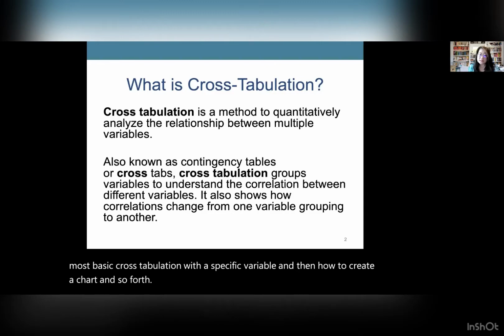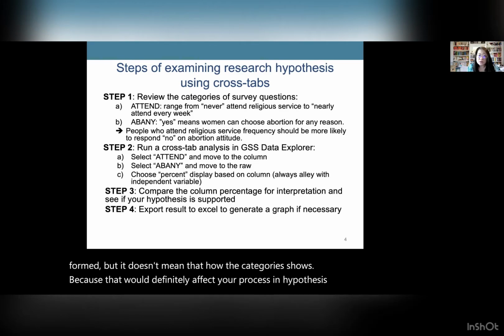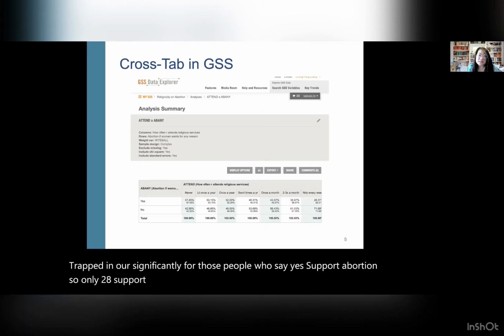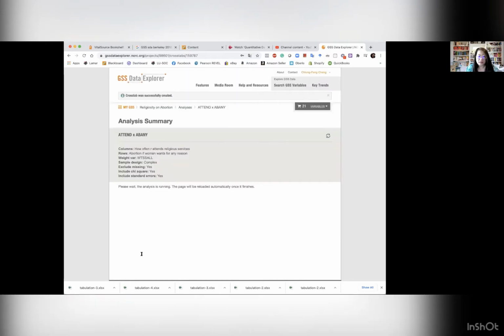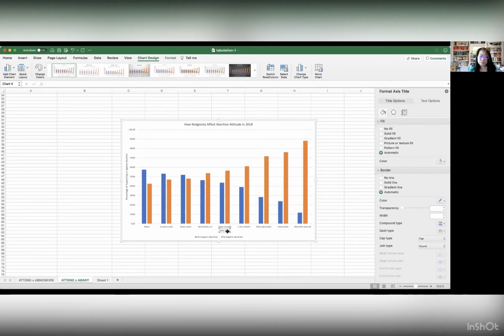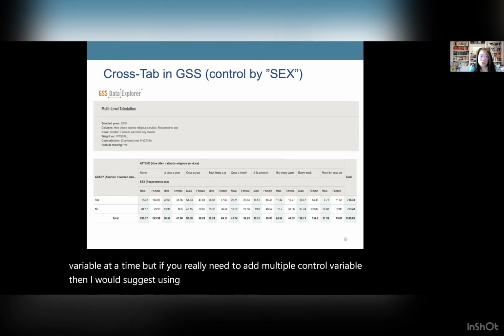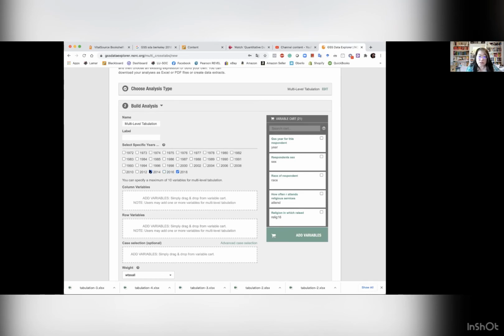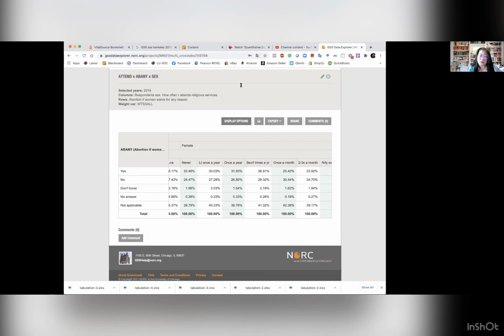Bivariate Analysis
This video provides specific steps of using GSS Data Explorer to generate bivariate analysis-- cross-tabulation and multilevel tabulation with a control variable.  And how to present information with excel graphs.